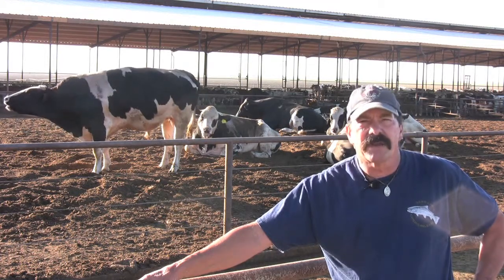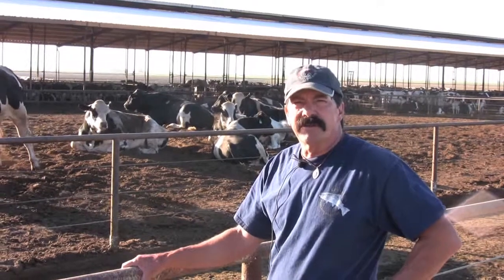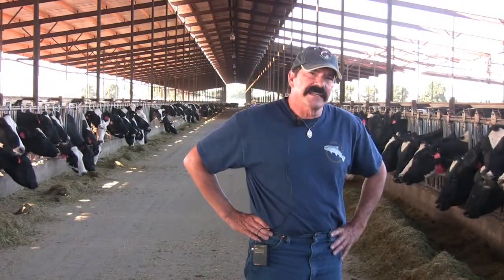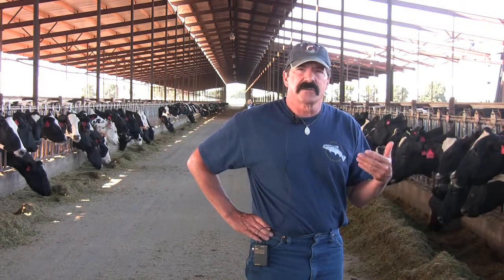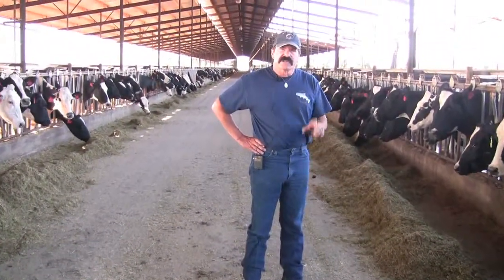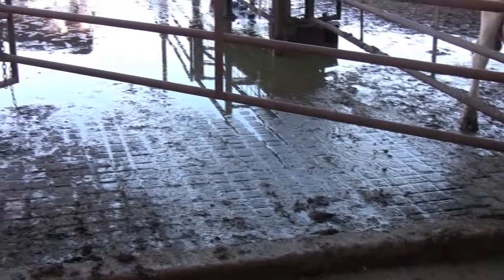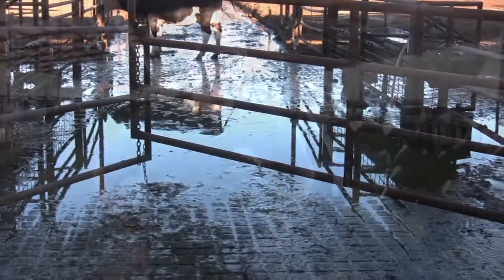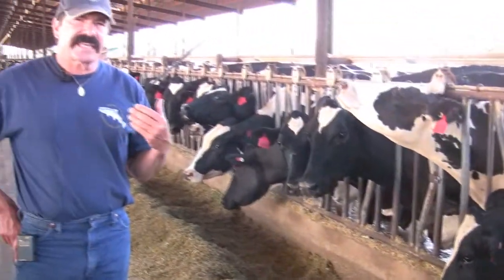Dairy On-site Awareness - COS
Robert Britton takes us to a California Dairy to show how things operate around bovine.